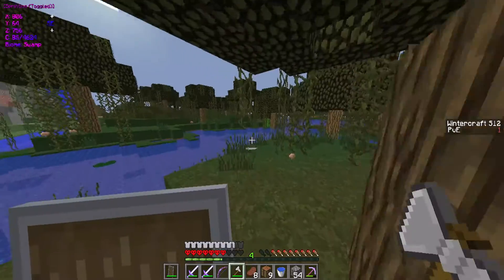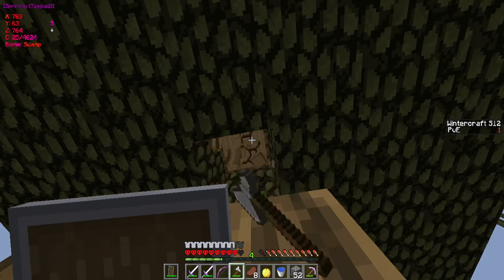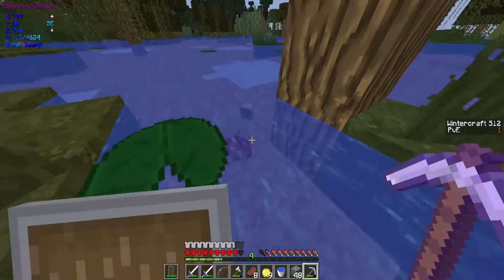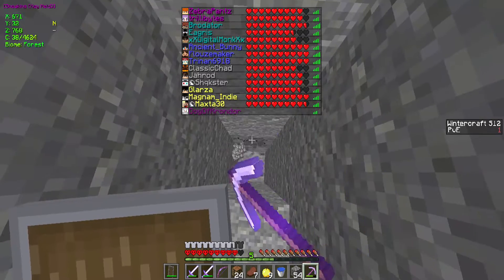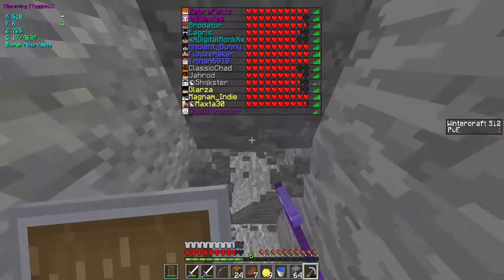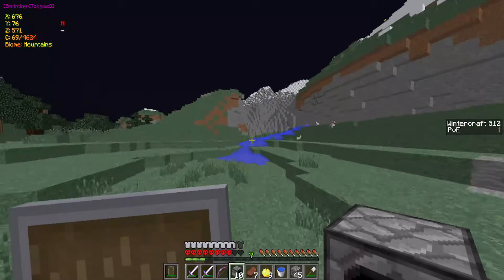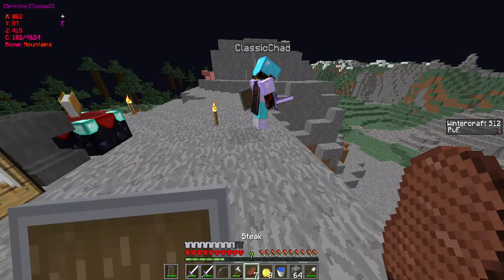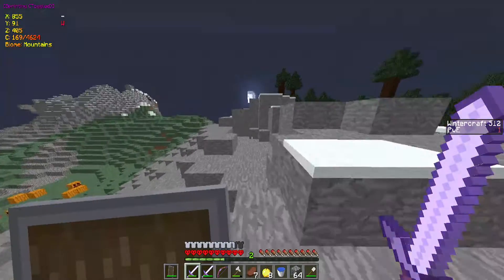WinterCraft UHC S12EP5 - Keeping The Doctor Away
Welcome to Season XII - Hope you enjoy watching as much as we enjoyed playing!
WinterCraft - Halloween UHC Season 12 - An Ultra Hard Core Minecraft PVP (player vs player) survival game with custom Halloween skins!

Server Host: Brody
Organizer: trillibytes
Spawn: trillibytes & ClassicChad
Renders & Intro: Lilyberry